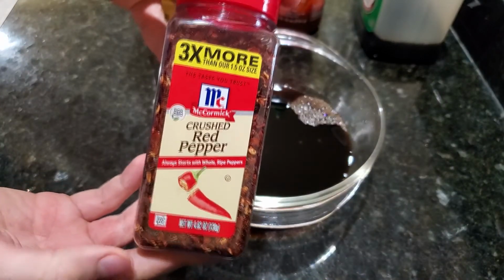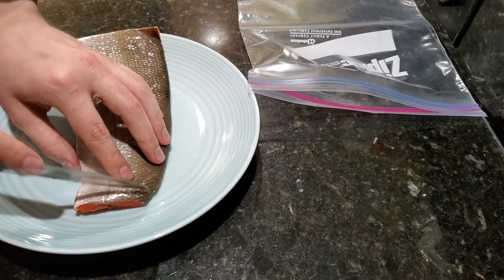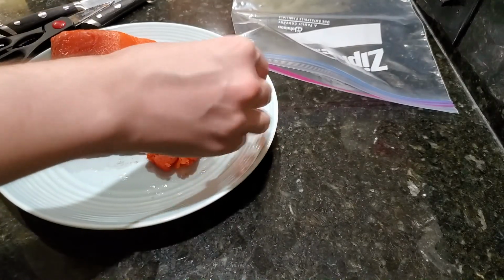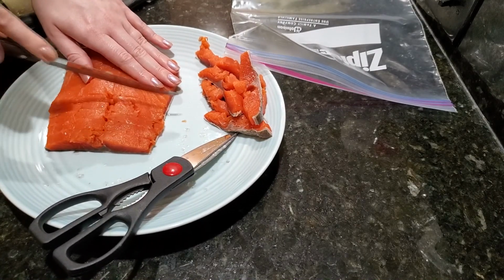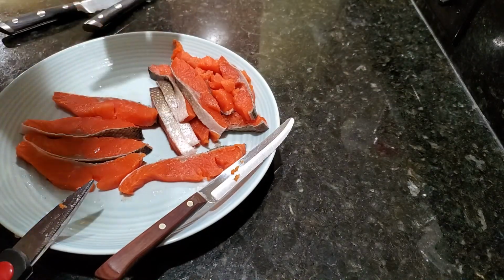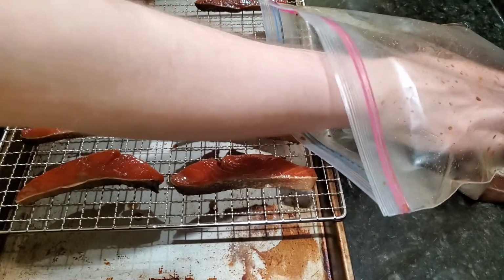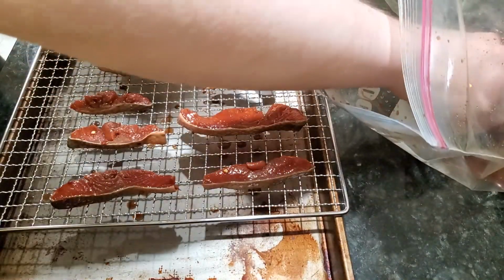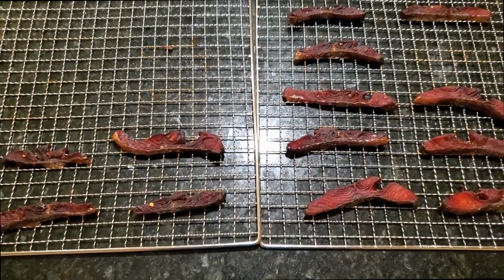ASMR | Cooking With Khan Salmon Jerky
In this episode of Cooking With Khan, we are making some dank wild caught salmon jerky!  This was my first time making salmon jerky, so I share some tips and tricks I learned from it!